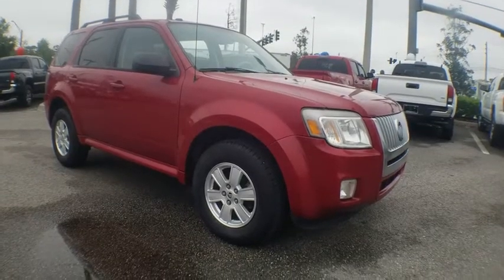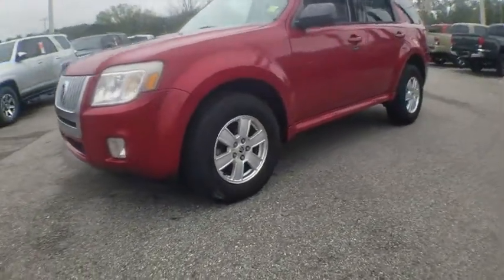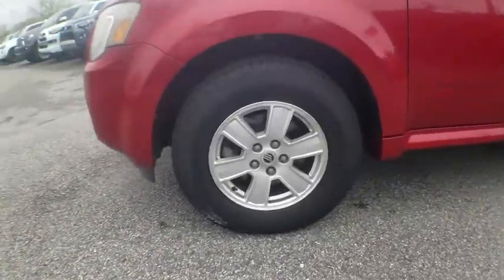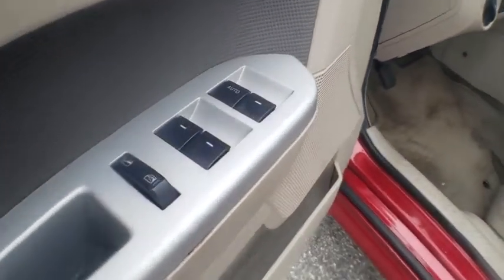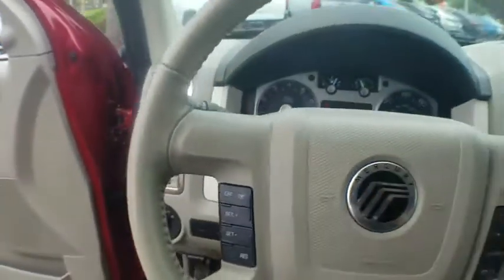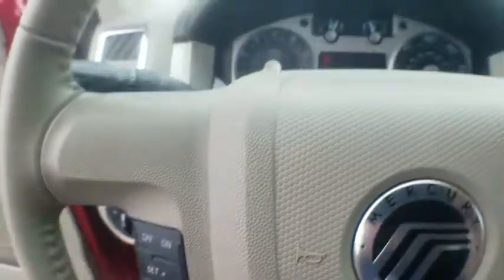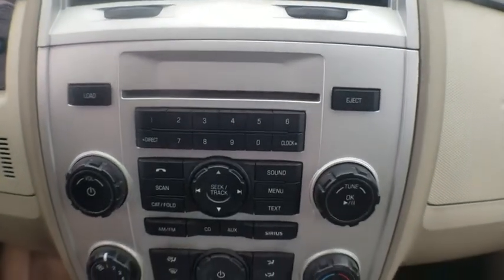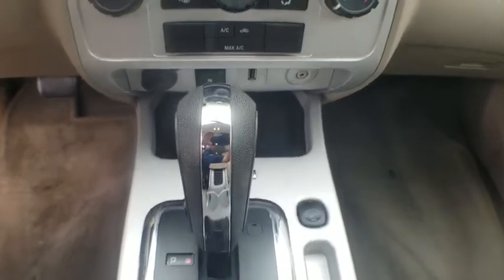2010 Mercury Mariner Jacksonville, Arlington, Orange Park, Nocatee, Palencia, FL AKJ28948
Used 2010 Mercury Mariner available in Jacksonville, Florida at Coggin Toyota (Ave). Servicing the Arlington, Orange Park, Nocatee, Palencia, FL area.

Recent Arrival! Clean CARFAX. EXTRA CLEAN WHOLE SALE TO PUBLIC SOLD AS-IS PRICED TO SELL FAST 4 Speakers, Alloy wheels, AM/FM radio: SIRIUS, CD player, Front fog lights, MP3 decoder, Panic alarm, Radio: AM/FM/Single CD/MP3 Capable, Remote keyless entry, SIRIUS Satellite Radio, Speed control, Steering wheel mounted audio controls, Tachometer, Tilt steering wheel, Trip computer.Odometer is 9609 miles below market average!3.0L V6 Flex Fuel 6-Speed Automatic